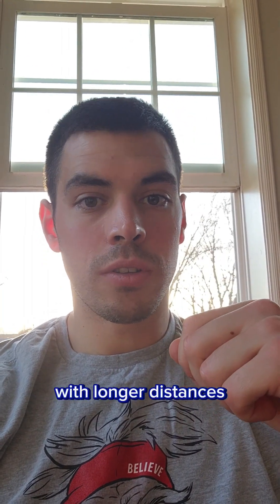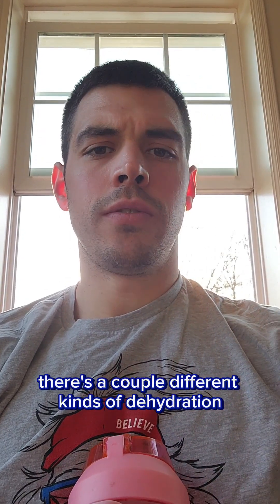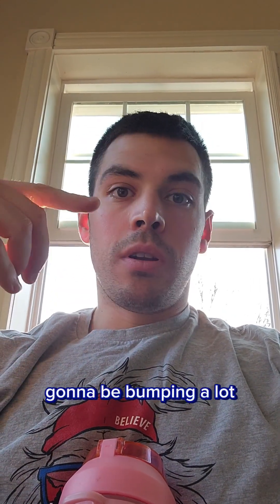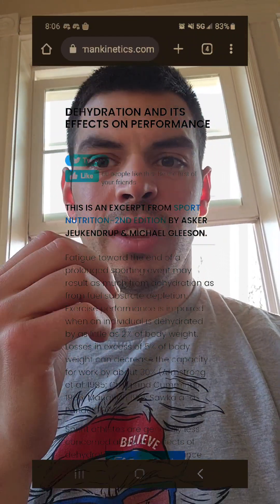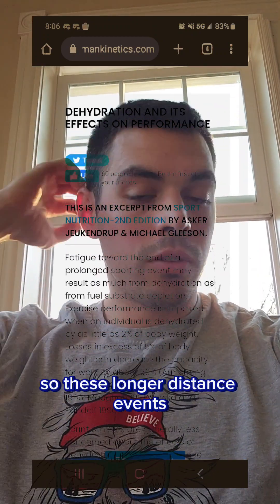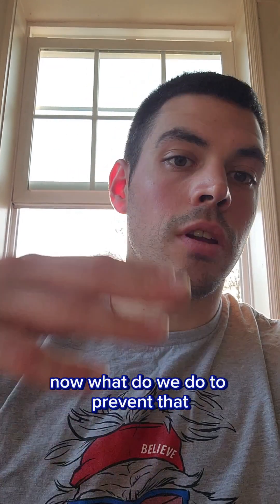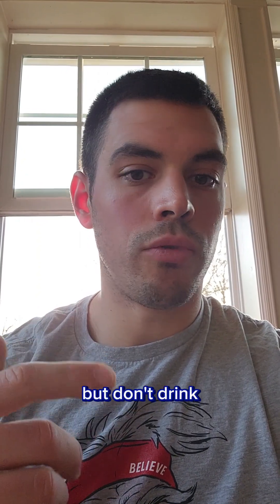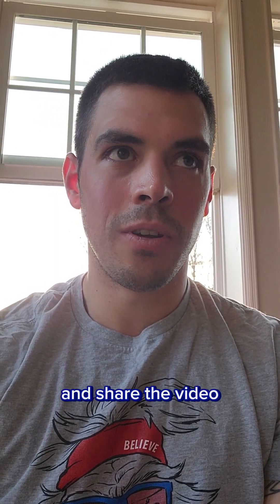Dehydration and Cramping: What they ACTUALLY are and HOW to prevent them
Today we're talking about something very common on the course, and something I experienced running my ultra: Dehydration and Cramping.

There's a lot of information out there about these two subjects, and not all of it is completely factual! This video breaks down dehydration and cramping, how to prevent them, and what to do if you experience them on the course.

🏃‍♂️My training program for new obstacle course racers includes:

✅️ Four months of personalized training programs to prep you for whichever course or race you run
✅️ Weekly check ins to hold you accountable
✅️ Unlimited text access to a doctor of physical therapy (yours truly)
✅️ Monthly calls to track your progress
✅️ Nutrition advice (NOT meal plans, but I can direct you to a dietician if that's what you need) to promote progress in strength and endurance

💰What are ya waiting for? The first month is free.

‼️If you want more, click this link for my free OCR checklist as a guide